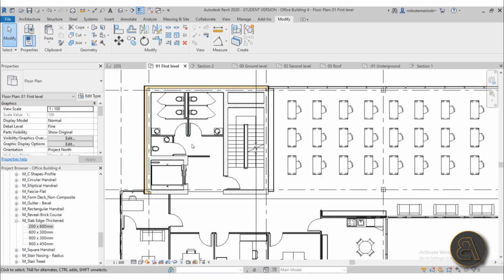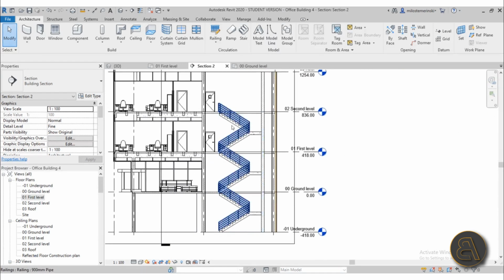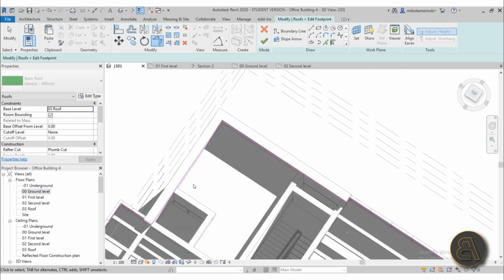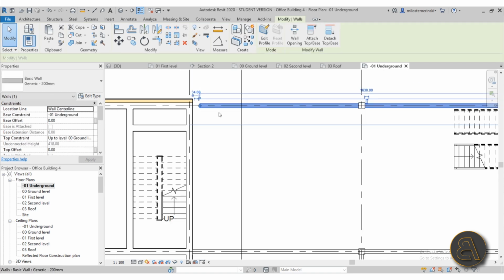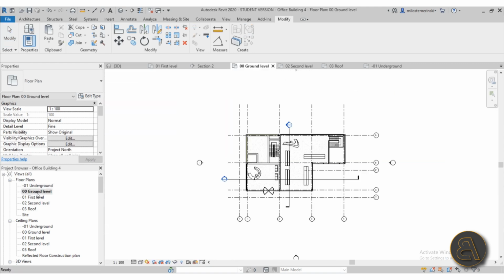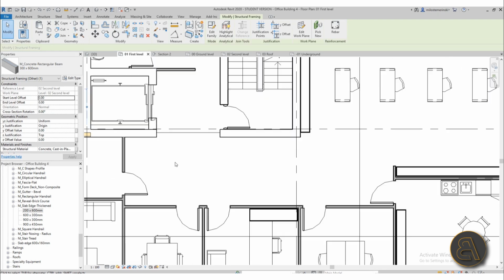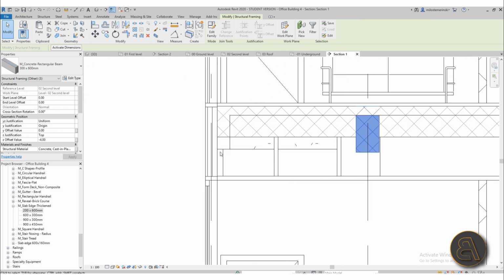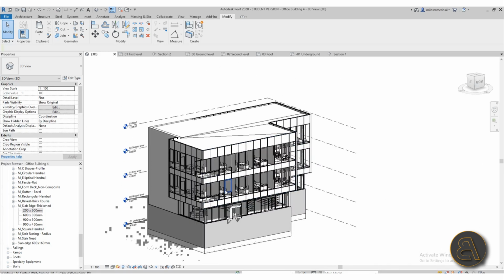Office Building in Revit Part 4 Balkan Architect